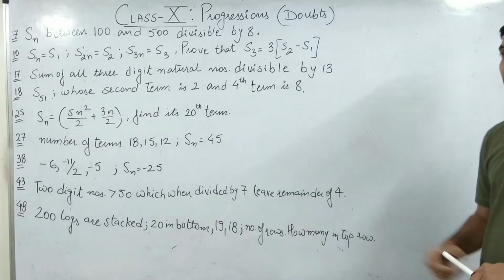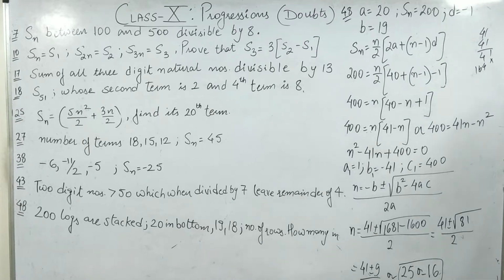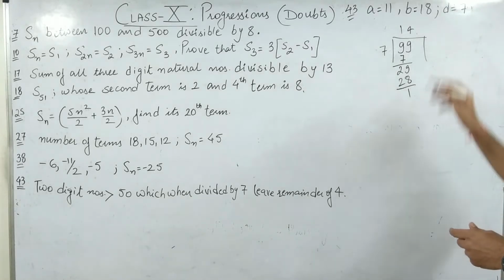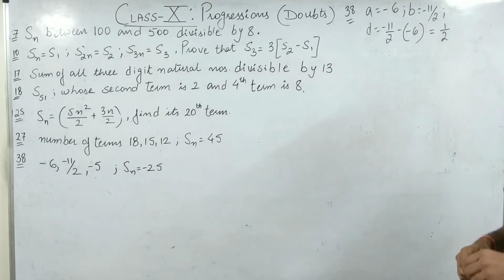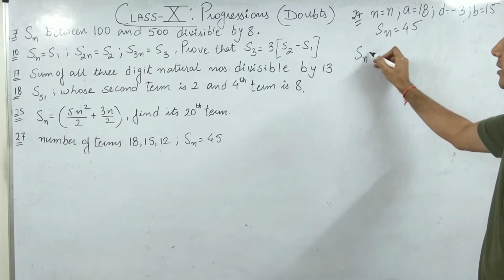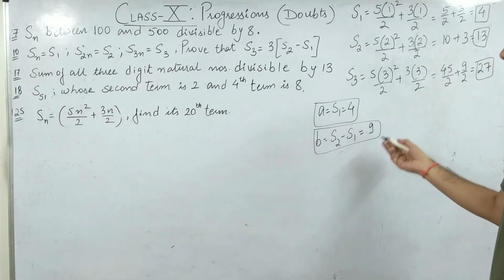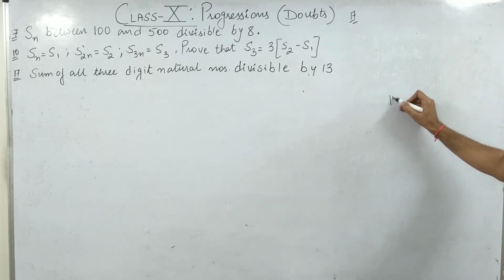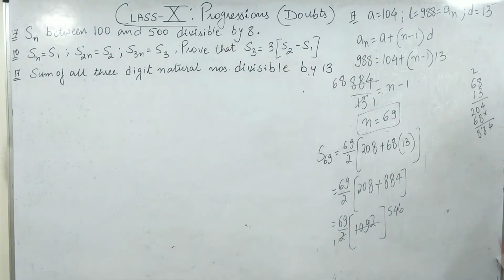Class X : Mathematics - Arithmetic Progressions ( Doubts )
This topic covers up the various doubts asked on the watsapp group of En-fluence. Do watch till end and let us know, if any other doubt is still pending or you want us to solve and make video on.